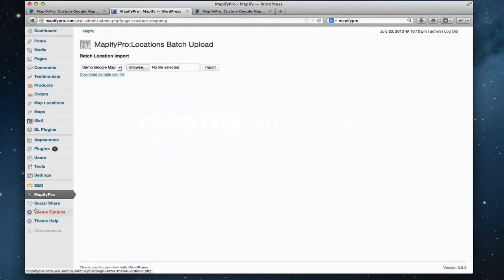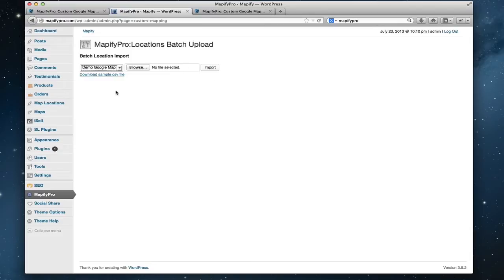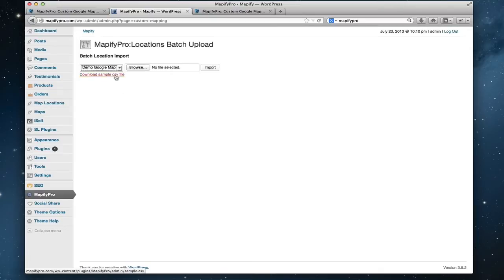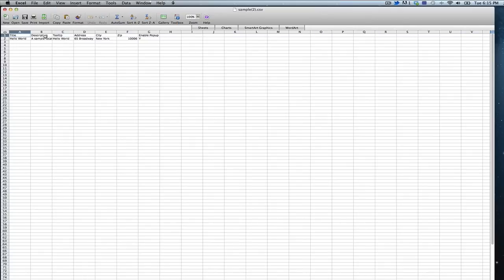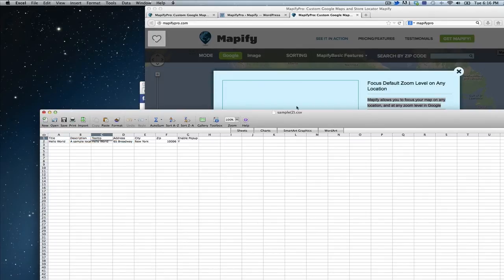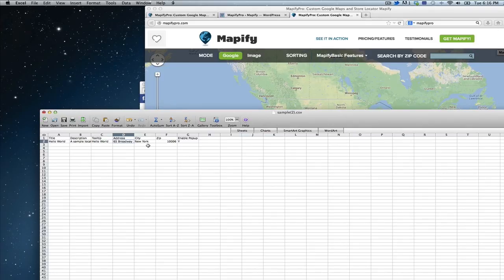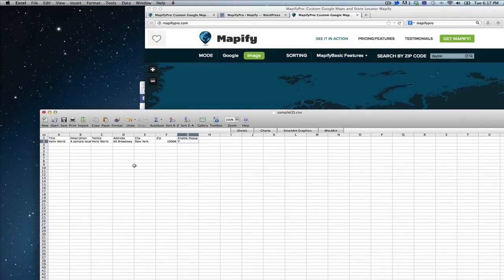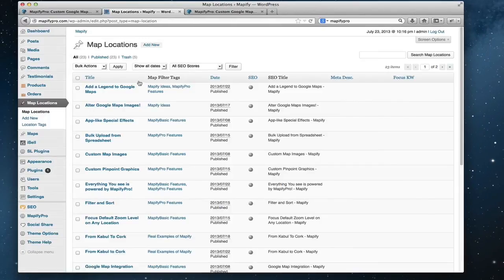MapifyPro: Upload locations to Google Maps from Spreadsheet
MapifyPro allows you to upload all of your locations in a single upload by using a CSV spreadsheet. This video gives you an in depth overview of the functionality.